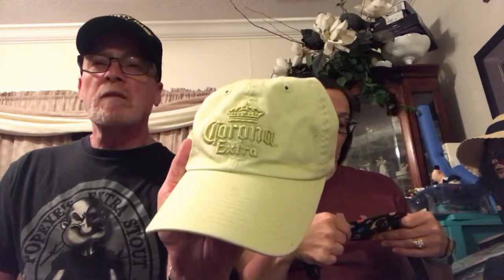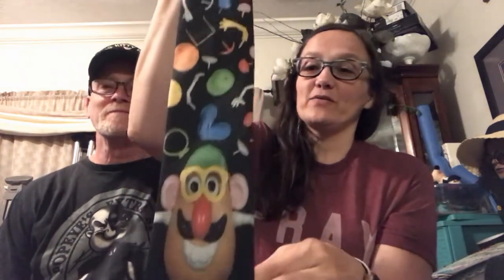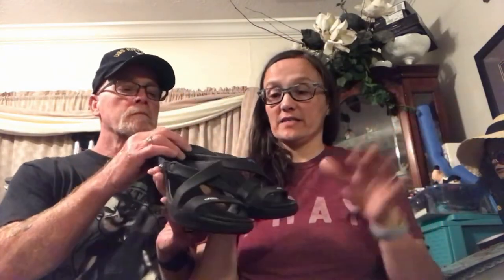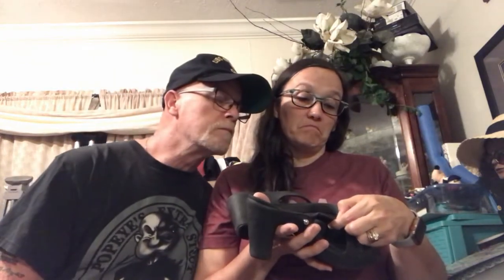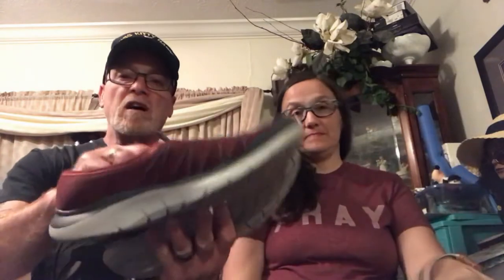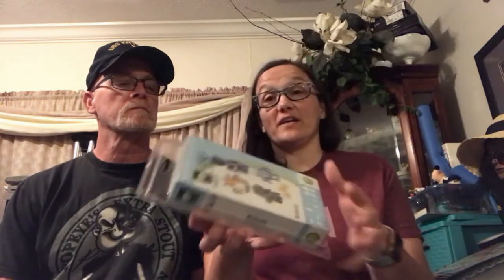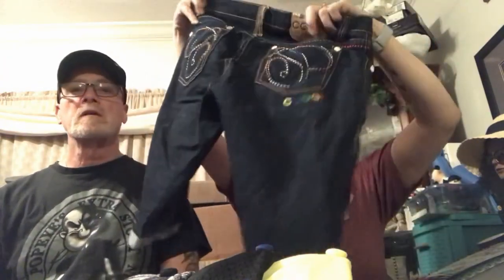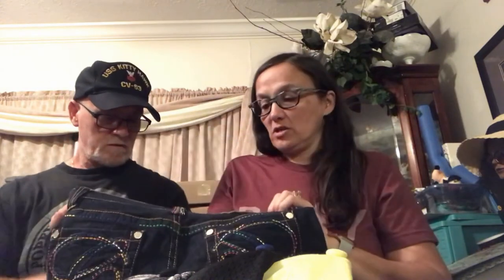Another Thrift Haul and Some CHKD Things.